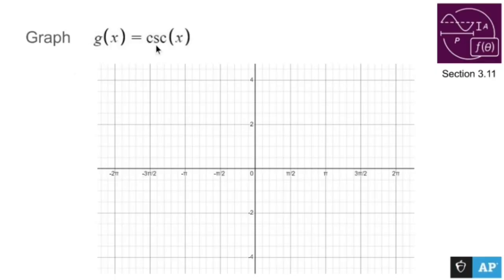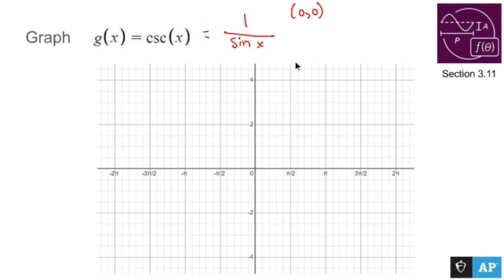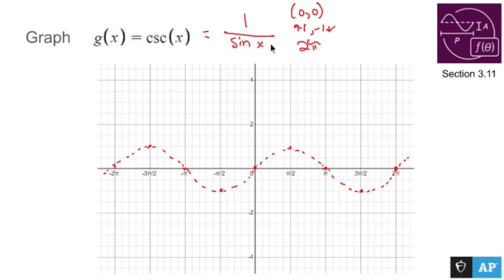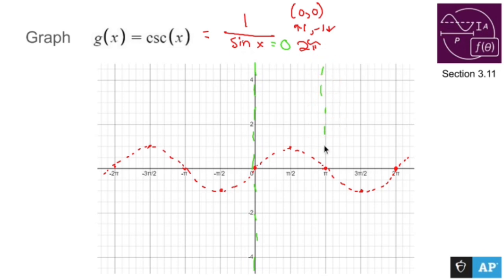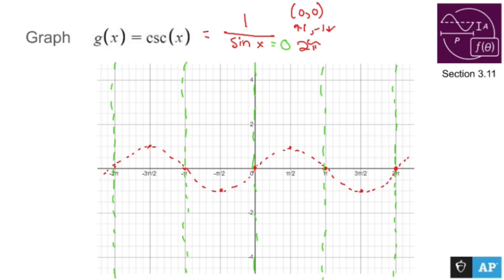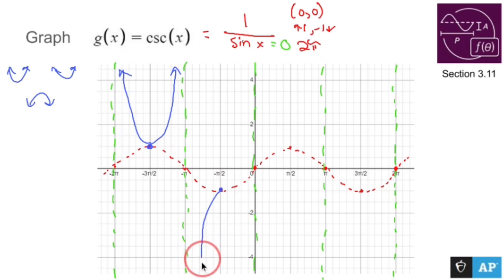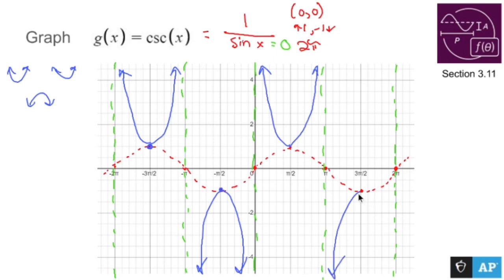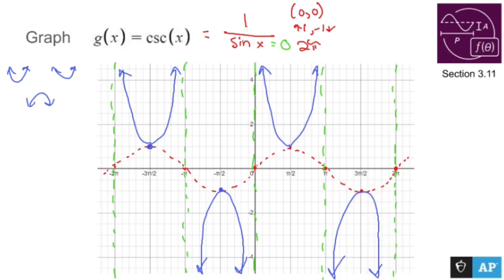AP Precalculus Section 3.11 Example: Graph g(x) = csc(x)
To sketch the graph of the function \(g(x) = \csc(x)\), which represents the cosecant function, you can follow a similar set of steps as with the secant function:

1. **Understand the Cosecant Function:**
   - The cosecant function is defined as \( \csc(x) = \frac{1}{\sin(x)} \). It is the reciprocal of the sine function.

2. **Identify Key Features:**
   - Note that the cosecant function has vertical asymptotes at values of \(x\) where \( \sin(x) = 0 \), as dividing by zero is undefined. Therefore, the graph will have vertical asymptotes at points where \( \sin(x) = 0 \), such as \(x = 0\), \(x = \pi\), \(x = 2\pi\), etc.

3. **Determine the Period:**
   - The period of \( \csc(x) \) is also \(2\pi\), similar to the sine function.

4. **Plot Key Points:**
   - Identify critical points, such as points where \( \sin(x) = 0 \), to help sketch the graph.
   - Plot points on one period of the function to understand its behavior.

5. **Draw Asymptotes:**
   - Draw vertical asymptotes at points where \( \sin(x) = 0 \), as these are the values that make \( \csc(x) \) undefined.
   - Common points include \(x = 0\), \(x = \pi\), \(x = 2\pi\), etc.

6. **Connect Points and Asymptotes:**
   - Connect the plotted points smoothly, and be mindful of the asymptotes. The graph will repeat itself every \(2\pi\) due to the periodic nature of the cosecant function.

7. **Label Axes and Key Points:**
   - Label the x-axis and y-axis.
   - Mark any critical points or values that help illustrate the behavior of the graph.

8. **Include Symmetry:**
   - Note that \( \csc(x) \) is an odd function (\( \csc(-x) = -\csc(x) \)), so the graph is symmetric with respect to the origin.

9. **Consider Amplitude and Phase Shift:**
   - Similar to the secant function, the cosecant function does not have an amplitude or phase shift.

10. **Use a Graphing Calculator:**
    - If you have a graphing calculator, you can enter the function \( \csc(x) \) and graph it to get a visual representation.

Remember that the cosecant function will have repeating patterns due to its periodic nature, and the vertical asymptotes are crucial features of its graph. Adjusting the window settings on a graphing calculator can also help you visualize the graph more accurately.

1.1 Change in Tandem
1.2 Rates of Change
1.3 Rates of Change in Linear and Quadratic Functions
1.4 Polynomial Functions and Rates of Change
1.5 Polynomial Functions and Complex Zeros
1.6 Polynomial Functions and End Behavior
1.7 Rational Functions and End Behavior
1.8 Rational Functions and Zeros
1.9 Rational Functions and Vertical Asymptotes
1.10 Rational Functions and Holes
1.11 Equivalent Representations of Polynomial and Rational Expressions
1.12 Transformations of Functions
1.13 Function Model Selection and Assumption Articulation
1.14 Function Model Construction and Application
2.1 Change in Arithmetic and Geometric Sequences
2.2 Change in Linear and Exponential Functions
2.3 Exponential Functions
2.4 Exponential Function Manipulation
2.5 Exponential Function Context and Data Modeling
2.6 Competing Function Model Validation
2.7 Composition of Functions
2.8 Inverse Functions
2.9 Logarithmic Expressions
2.10 Inverses of Exponential Functions
2.11 Logarithmic Functions
2.12 Logarithmic Function Manipulation
2.13 Exponential and Logarithmic Equations and Inequalities
2.14 Logarithmic Function Context and Data Modeling
2.15 Semi-log Plots
3.1 Periodic Phenomena
3.2 Sine, Cosine, and Tangent
3.3 Sine and Cosine Function Values
3.4 Sine and Cosine Function Graphs
3.5 Sinusoidal Functions
3.6 Sinusoidal Function Transformations
3.7 Sinusoidal Function Context and Data Modeling
3.8 The Tangent Function
3.9 Inverse Trigonometric Functions
3.10 Trigonometric Equations and Inequalities
3.11 The Secant, Cosecant, and Cotangent Functions
3.12 Equivalent Representations of Trigonometric Functions
3.13 Trigonometry and Polar Coordinates
3.14 Polar Function Graphs
3.15 Rates of Change in Polar Functions

/ nickperich

Nick Perich
Norristown, Pa